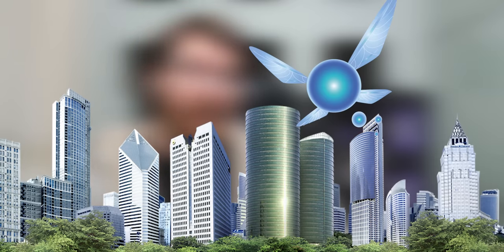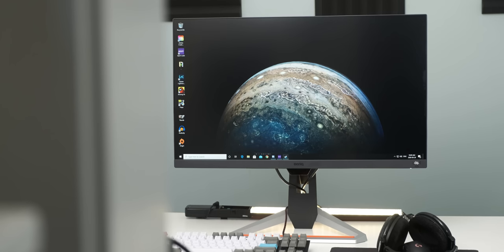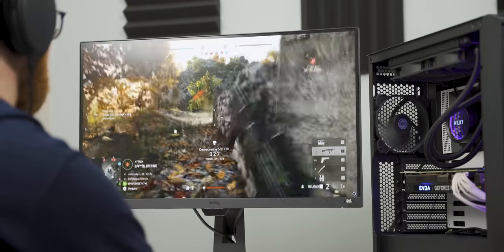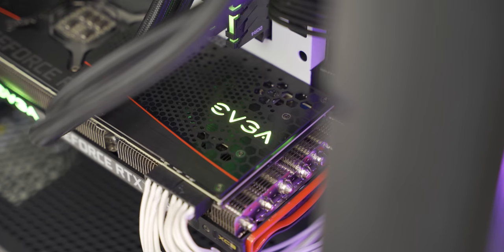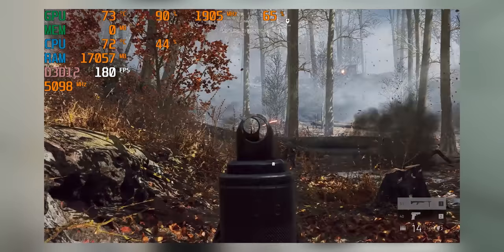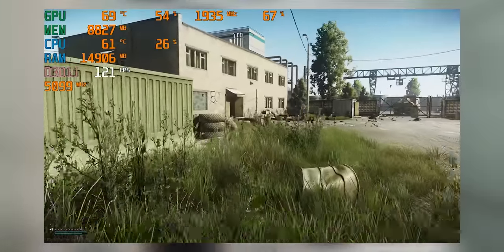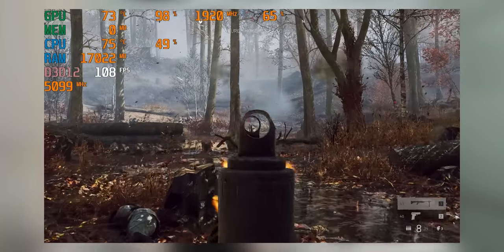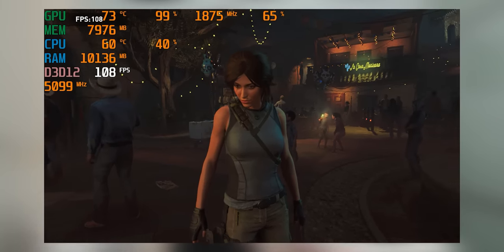Is Using an RTX 3080 for 1080P Overkill? ft. Benq EX2710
Is buying a high-end next-gen graphics card like the Nvidia RTX 3080 pointless overkill for 1080P gaming?

The great Benq EX2710
I'll add links for the 3080, rx6800 and 6800 xt once you can buy them. ETA: 2077